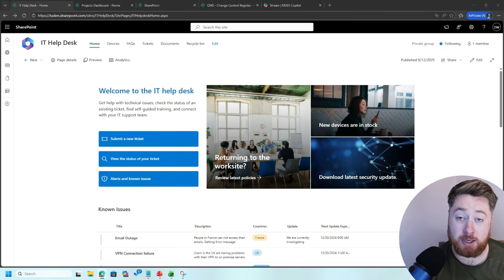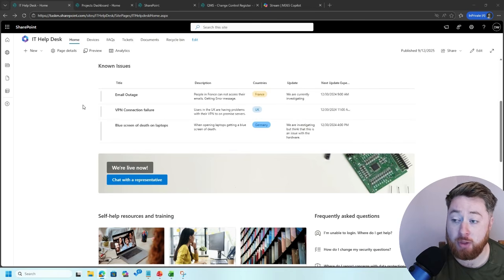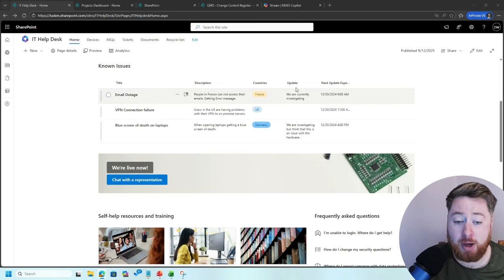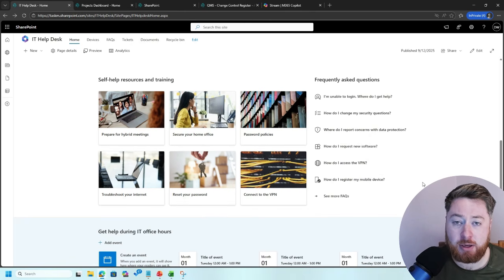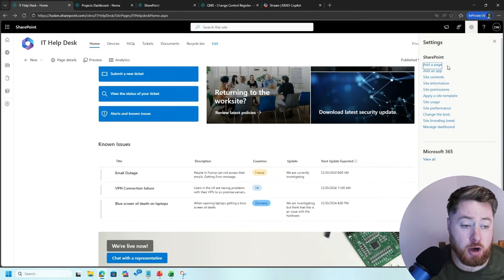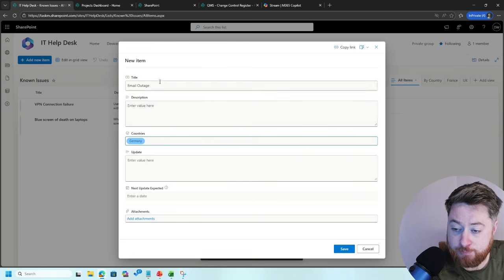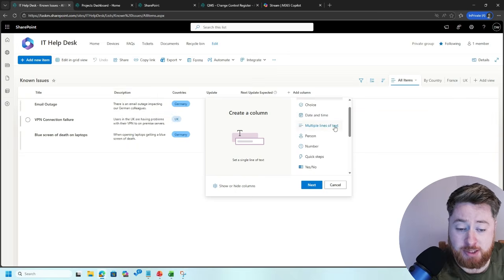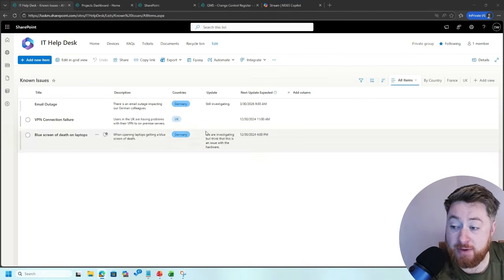Build Ticketing System In SharePoint for your Business NOW! | Save Time!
Build a SharePoint Ticketing System with Microsoft SharePoint.

In this sharepoint tutorial, Dougie Wood, a Microsoft MVP, showcases an IT help desk SharePoint site, demonstrating its features for managing known issues and previously raised concerns.

This video highlights how users can find information on existing problems and learn about solutions, aiming to improve the overall user experience by building a SharePoint Ticketing System.

Dougie also offers assistance in building similar share point solutions for a more effective service desk. So if your business needs a SharePoint Ticketing System you can contact him.

Tired of users submitting the same IT support tickets over and over again for issues you already know about?

In this SharePoint tutorial, I’ll show you how to use Microsoft SharePoint and SharePoint Online to proactively communicate known issues — helping your tech support and help desk teams save time and reduce duplicate tickets.

Instead of relying purely on traditional service desk software like Zendesk or Freshdesk, you can build a smart SharePoint site that acts as a central hub for information technology updates, known issues, and internal communication.

💡 In this video, you’ll learn:

How to create SharePoint site pages to display known issues
How to use SharePoint Lists to manage and update live issues
How to reduce repetitive IT support tickets
How to improve your help desk technician workflow
Practical SharePoint Design tips for visibility and usability
Real sharepoint intranet examples for IT teams

This approach complements your existing IT ticketing system and tools like Zendesk and Freshdesk, while also helping reduce noise in your help desk queue. We’ll also touch on where this fits alongside comparisons like zendesk vs freshdesk, zendesk vs salesforce, and zendesk vs hubspot.

Perfect for internal desktop support teams using Office 365, this is a simple but powerful SharePoint solution to improve communication and efficiency.

👋 About Me
I’m Dougie Wood (aka SharePoint Dougie), sharing practical SharePoint solutions to help you build smarter systems using SharePoint Online.

00:00 SharePoint Service Desk
01:00 SharePoint Ticketing System
01:15 Known Issues
03:55 SharePoint FAQs
05:19 Add New Issues